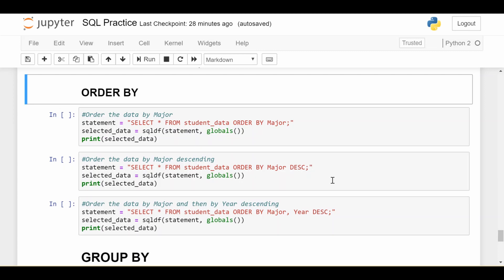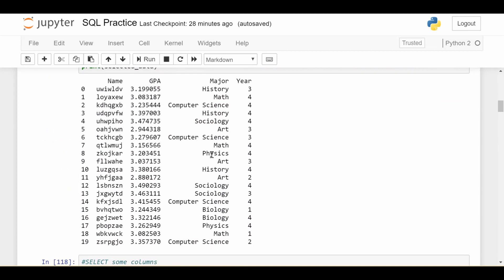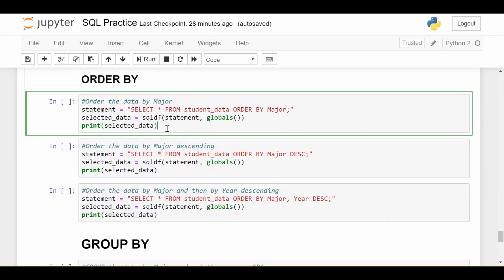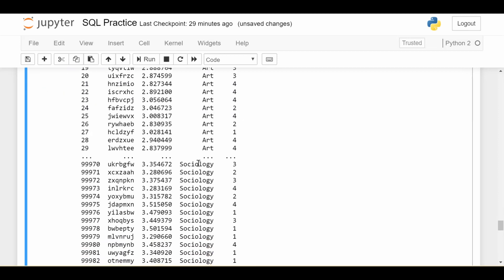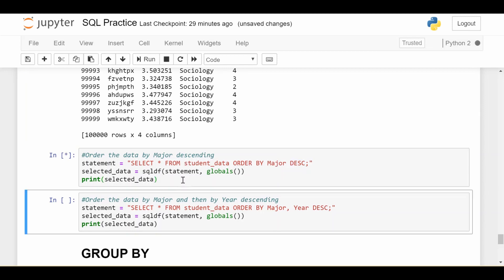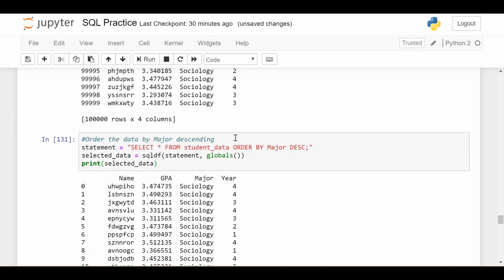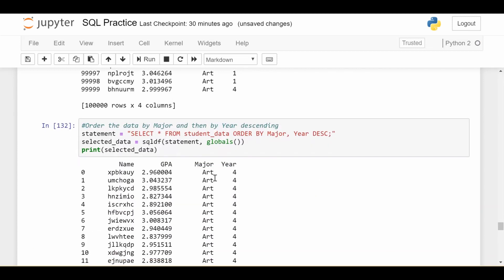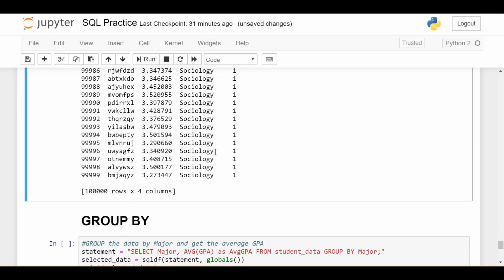The ORDER BY Statement in SQL : Data Science Code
All about the ORDER BY statement in SQL and how to use it to sort data